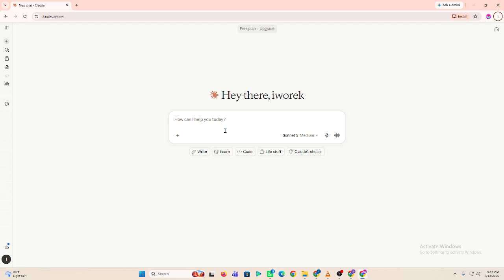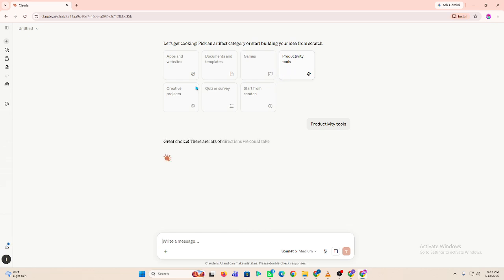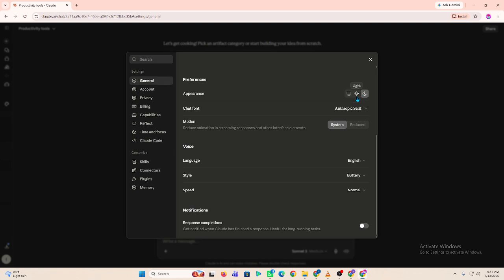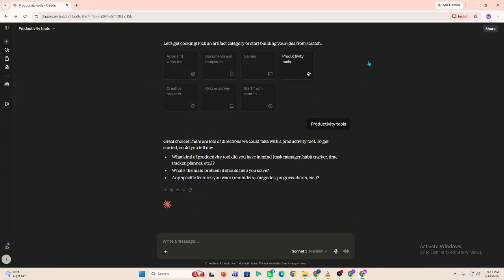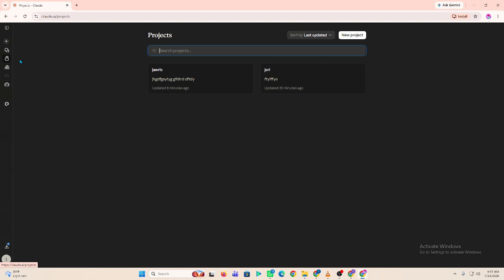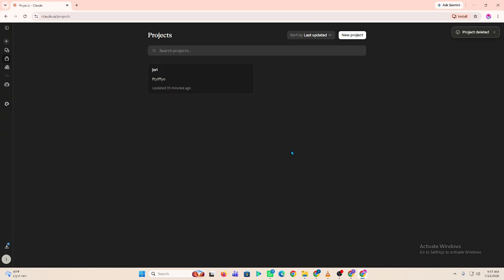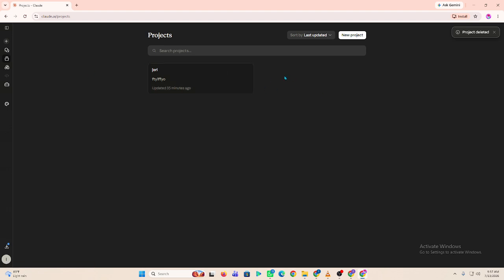How to Delete Projects in Cloud AI Full Guide 2026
Learn how to delete projects in Cloud AI with this complete step-by-step guide for 2026. In this tutorial, we’ll show you how to permanently remove unwanted projects from Cloud AI to keep your workspace clean and organized.

We’ll walk you through the complete project deletion process in Cloud AI, including signing in to your account, opening your project dashboard, selecting the project you want to remove, confirming the deletion, and verifying that it has been permanently deleted. You’ll also learn how to back up important files before deleting a project, recover projects if recovery is available, manage project storage, and organize your workspace more efficiently.

Cloud AI platforms typically provide project management features that let users organize AI-generated content, documents, and workflows. Recent user discussions also highlight that reviewing project contents before deletion and exporting important files can help prevent accidental data loss.

If you want a cleaner workspace, better project organization, and efficient storage management, follow this full guide and master deleting projects in Cloud AI in 2026.